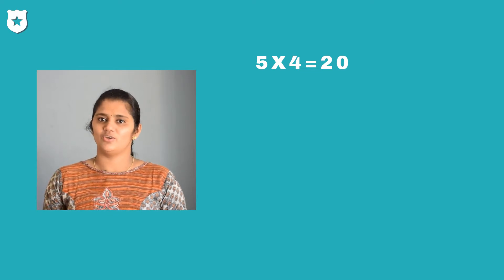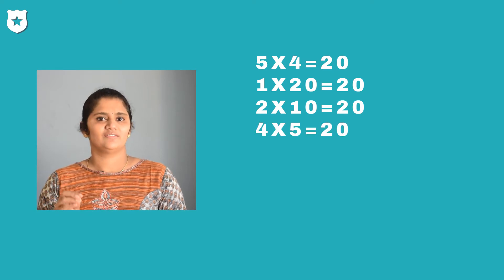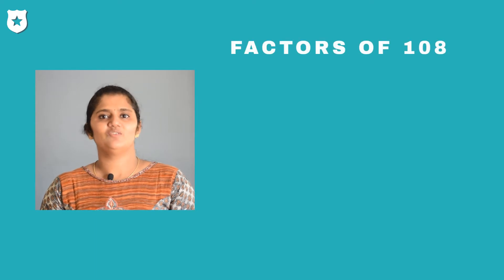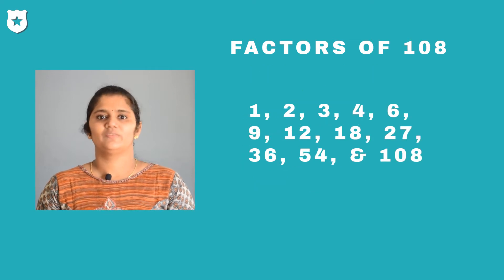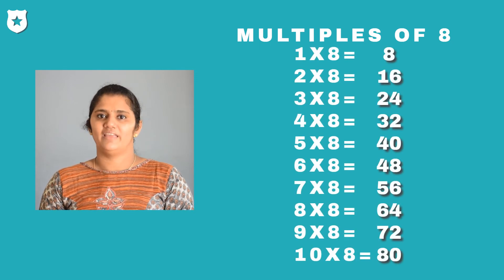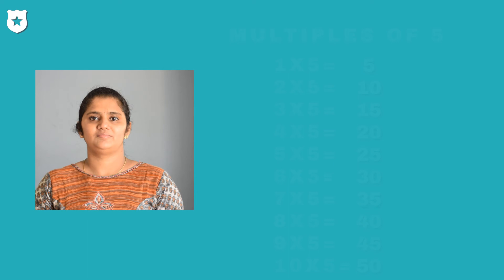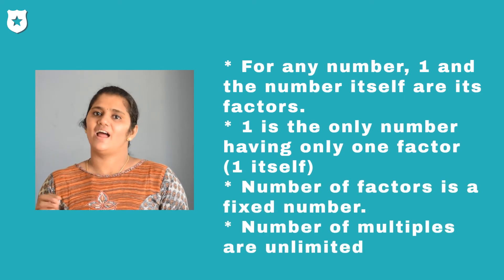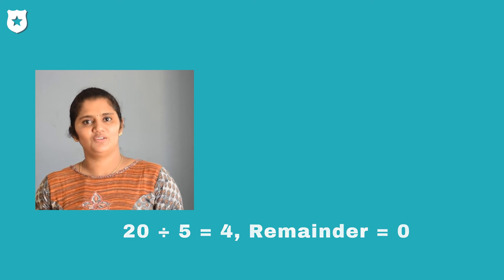CBSE Class 5 Maths Factors and Multiples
How to identify the factors of a given number.
How factors and multiples are related